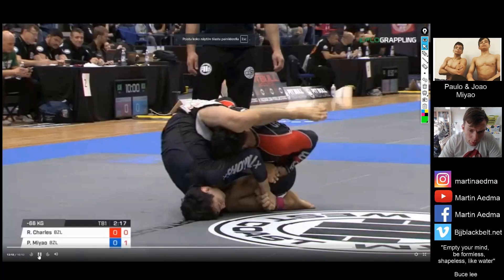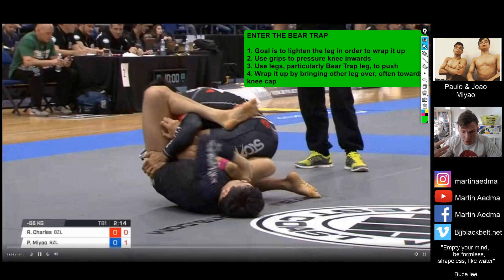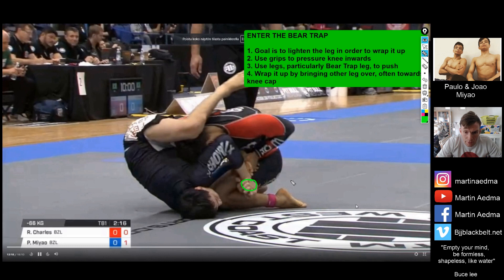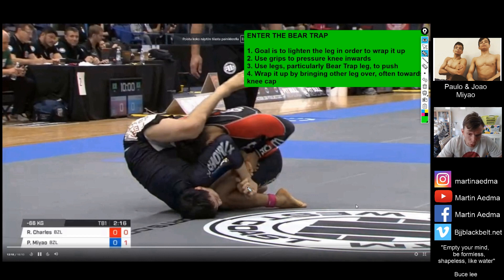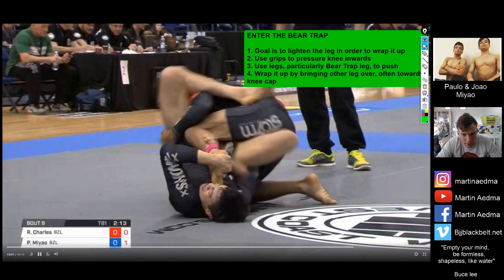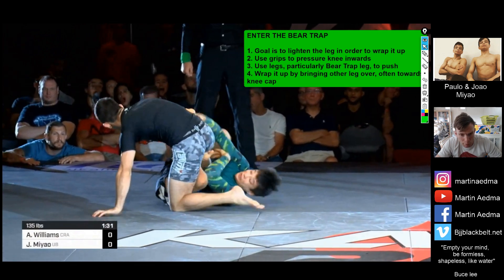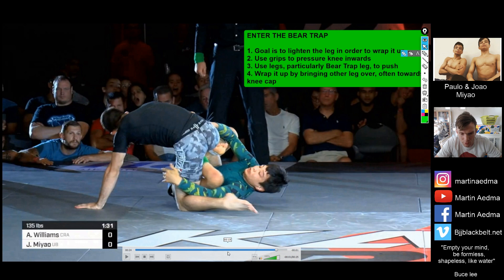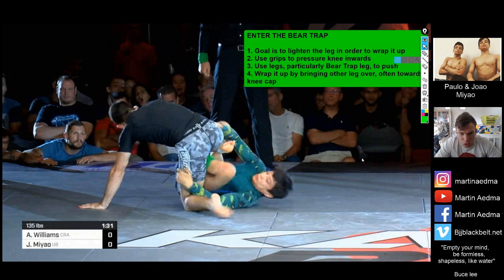"Enter The Bear Trap (Matrix)" Paulo & Joao Miyao || ADCC 2017 || Kasai PRO 6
Going over a a lower body attack entry which I like to call Bear Trap. Looking at 2 clips where Miyao brothers apply this move. Bear Trap can end in many ways, here I just look at the entry. Paulo vs Cobrinha ADCC 2017, Joao vs Ashley Williams at Kasai PRO 6.